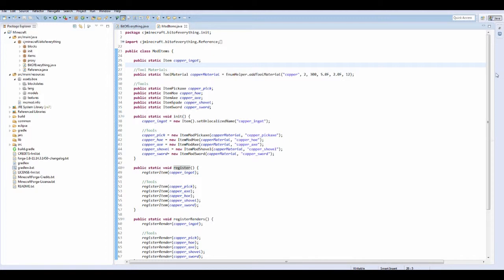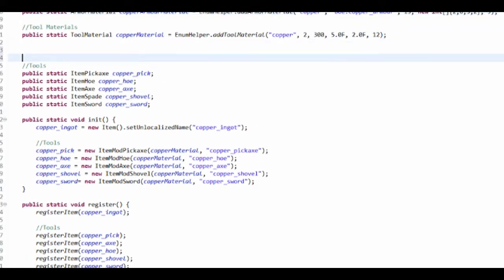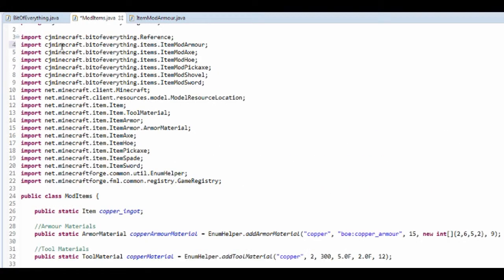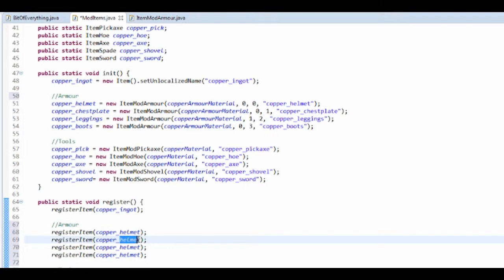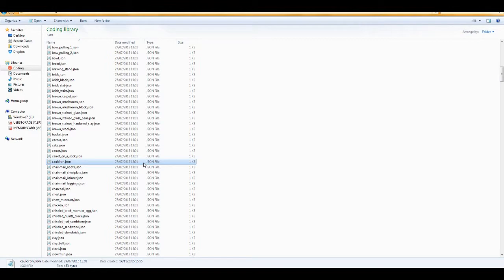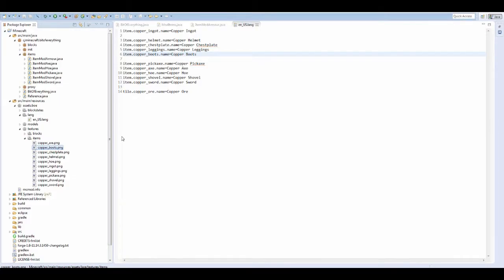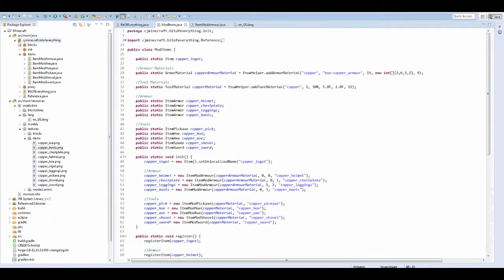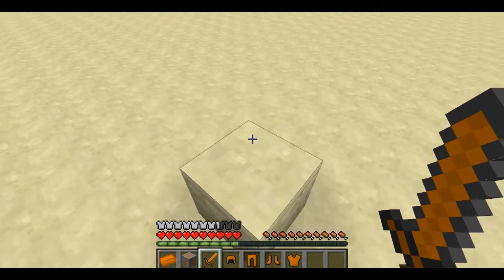Minecraft Modding Tutorial | Custom Armour (1.8.9)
Watch todays modding tutorial to discover how to add custom armour to the game.

My Schedule:
Monday or Thursday:
►Modding Tutorial
Wednesday:
►Minecraft Adventures Season 2